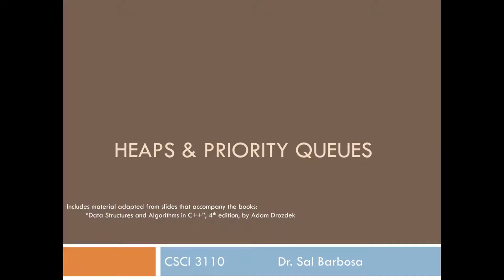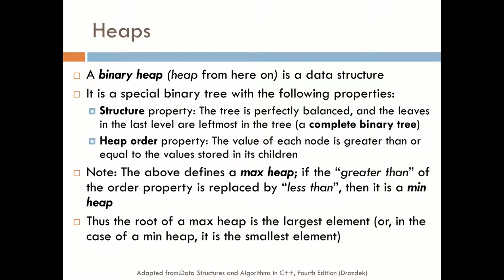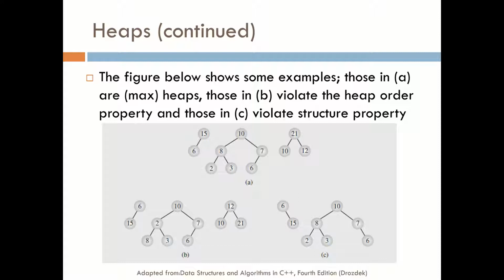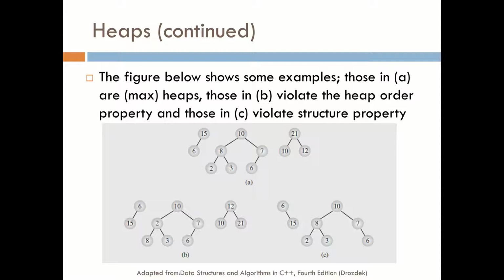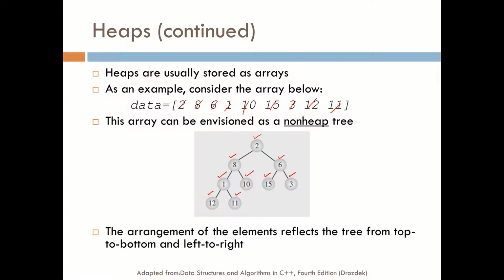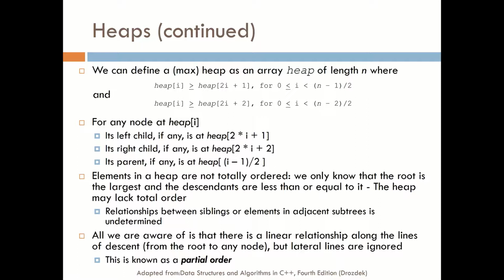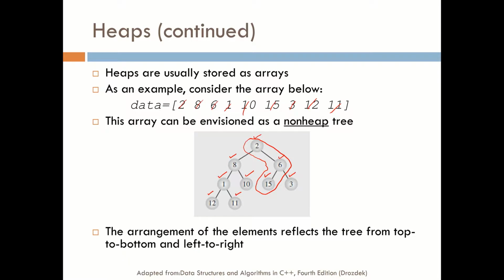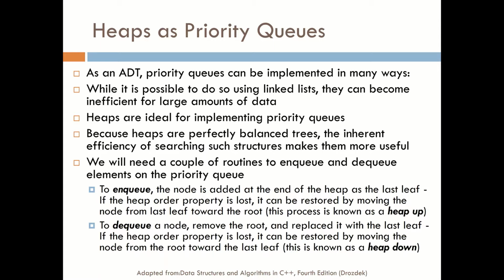HEAP1 IntroductionToHeapsAndPriorityQueues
Introduction to Heaps and Priority Queues